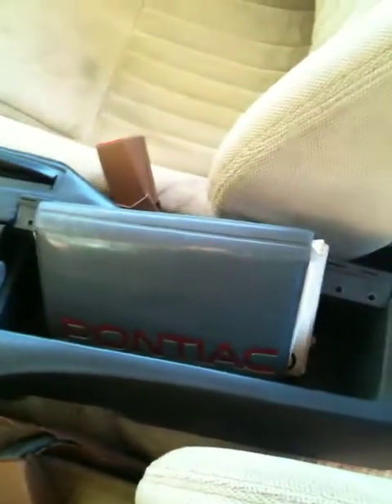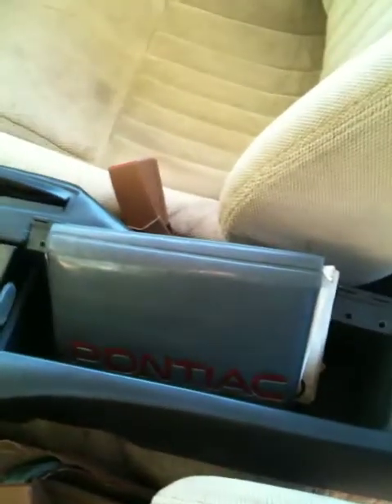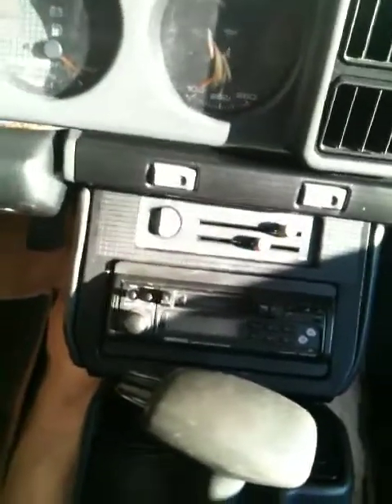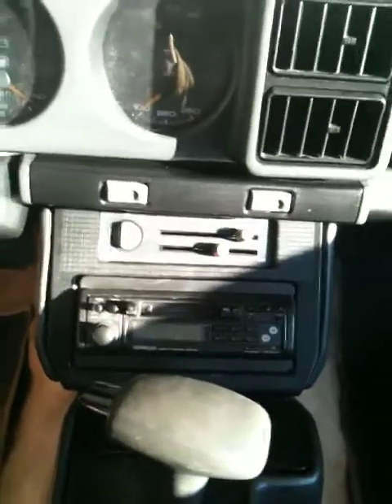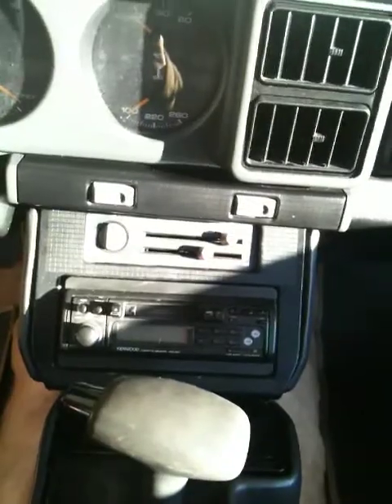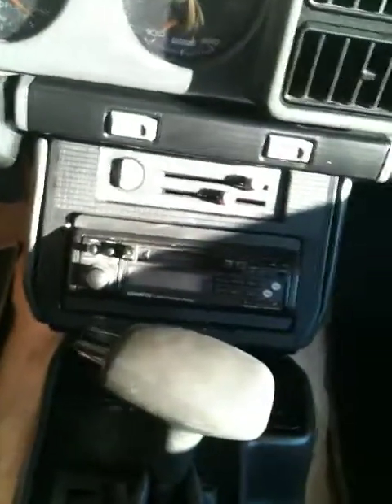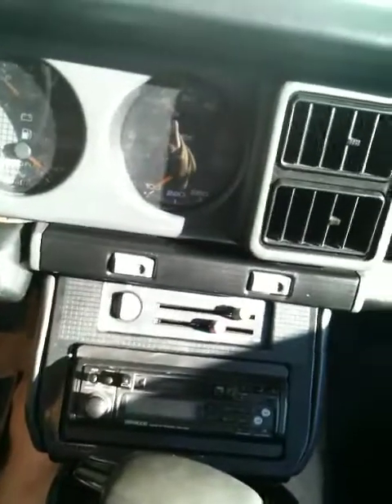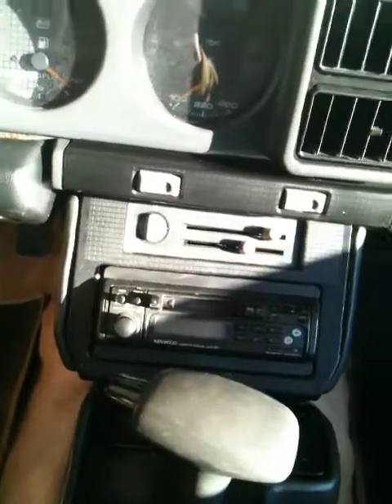My 91 Firebird Formula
I picked this car over a Trans Am. I love it. In the video I show you pretty much everything that's wrong with it. I don't mention it, but you can see the seat belts aren't perfect, but perfectly funtional. I do wish it still had the Formula spoiler but it will one day. For now, I'm fine with the regular spoiler. I think it looks alright. I know a lot of people won't like this video because what I say at the end but, I can promise you (unless you put an engine in it that's not stock) this Formula out runs Fox-Body Rustangs. No matter if it's a base model, GT, or what ever. It out runs them all around here. Now you might have some kind of LX 5.0 (which is faster than a GTO) but what ever model of Rustang you have, there's a Firebird of the same year that can match and exceed it. Yes, Fox-Body Mustangs are lighter (because they were made just like the stupid little hatch back Hondas and what not of those years), but you can't argue with the superior HP and aerodynamics of the Firebirds. If you have a 2006 Mustang GT then you have me beat. The cars of today are so much more powerful than they were 20, even 10 years ago. The new Camaro base model V6 has almost a hundred more horses and can out run this car. I don't drive new cars. It's just not my style. I enjoy the look, feel, and sound of the older models myself. To tell you the truth I really don't even like the newer Firebirds of 1993 and newer. They're just too bubbly looking in the back.